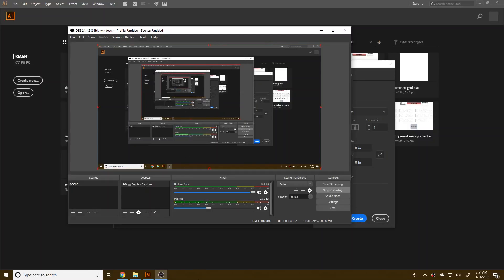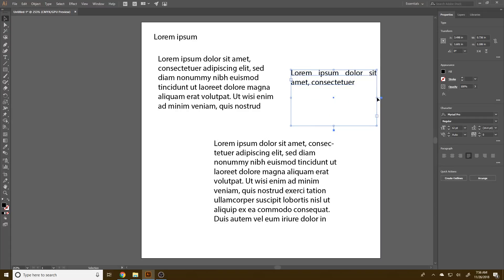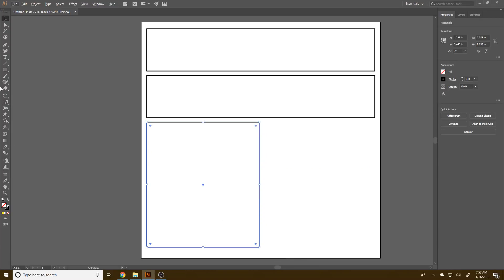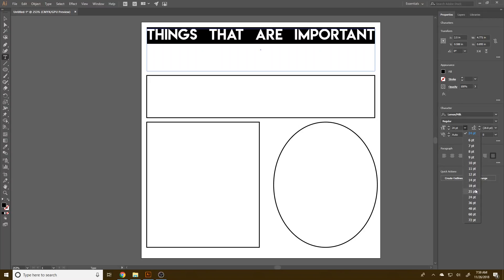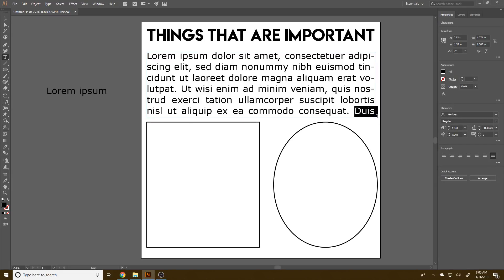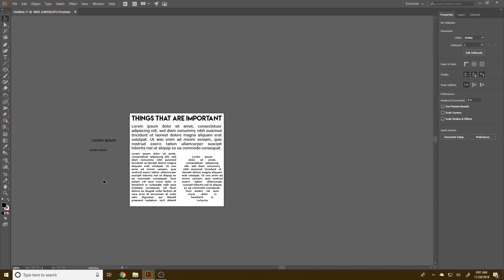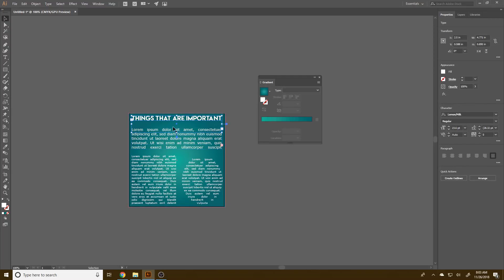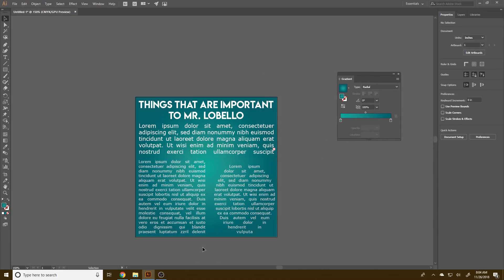Placing Text Inside Closed Paths in Adobe Illustrator